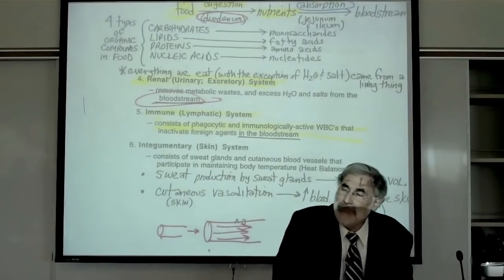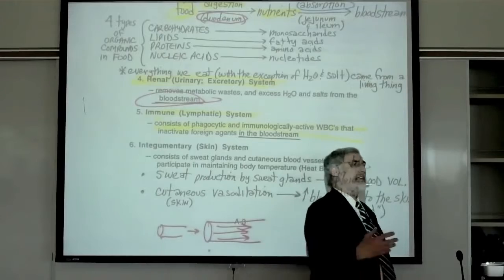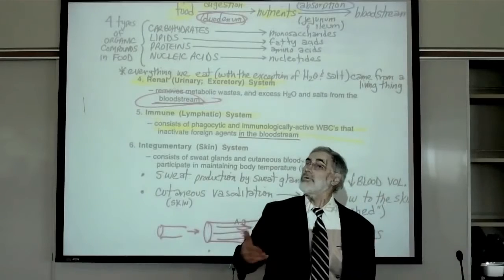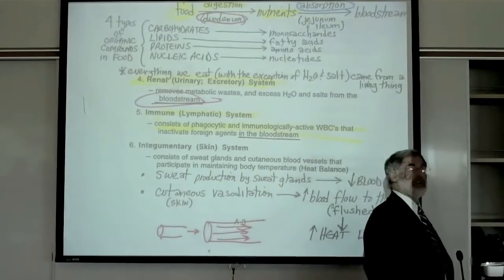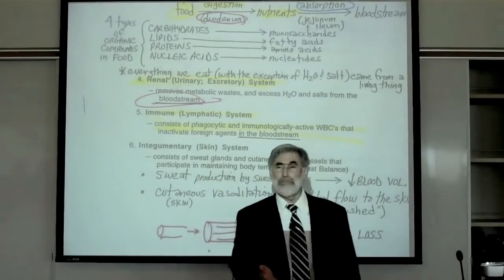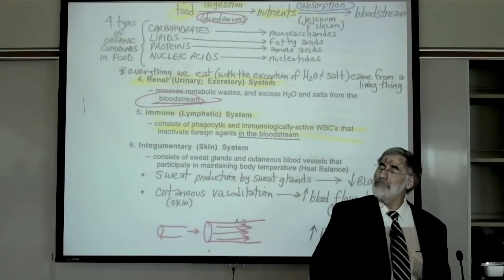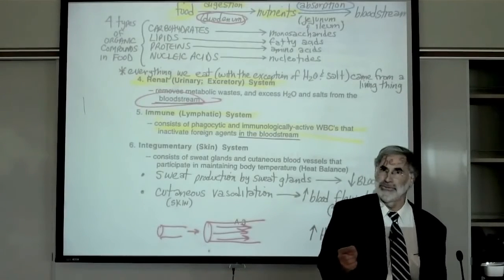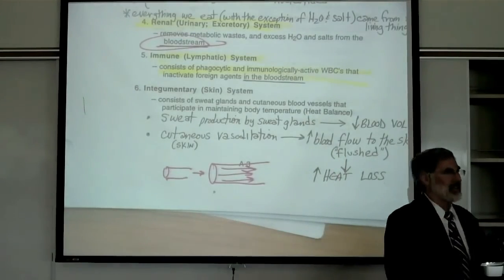Testing blood to detect organ system failure